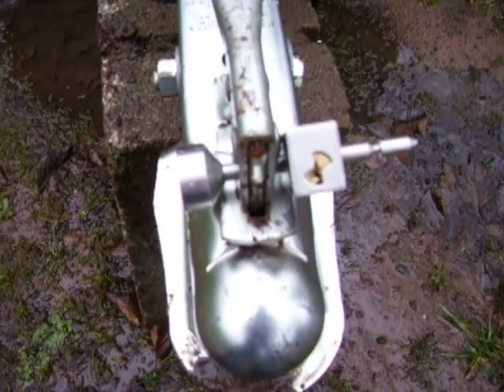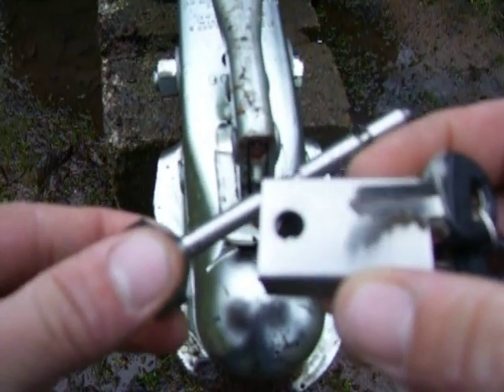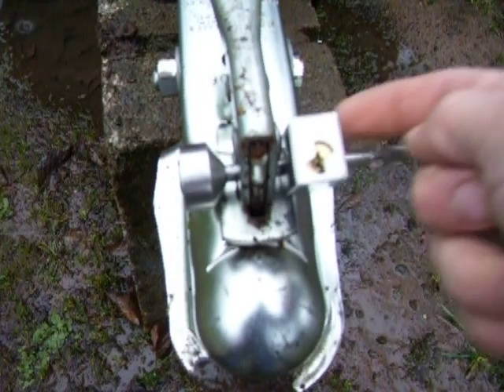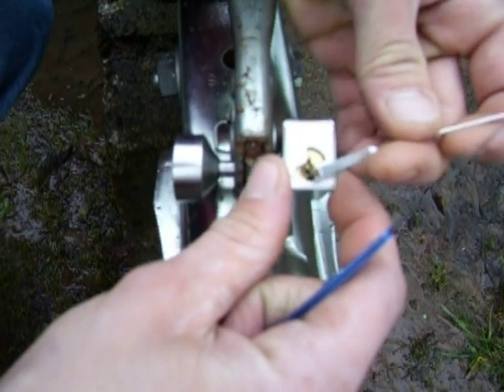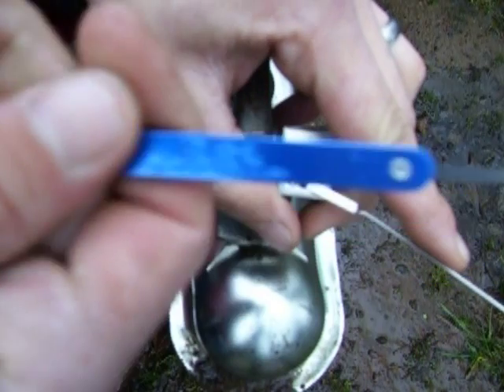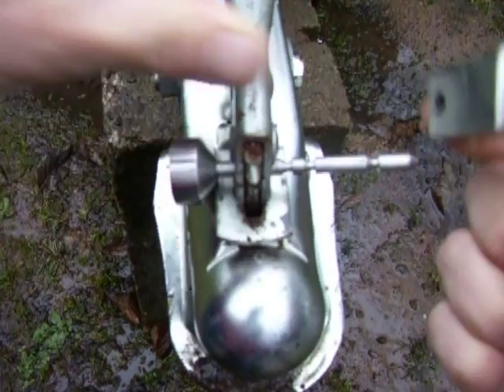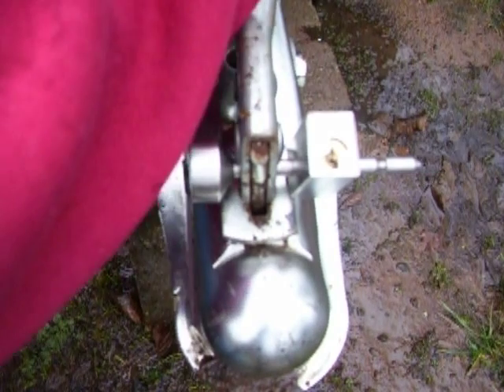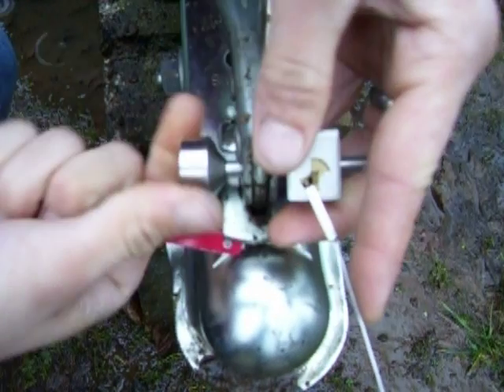master lock trailer lock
master lock